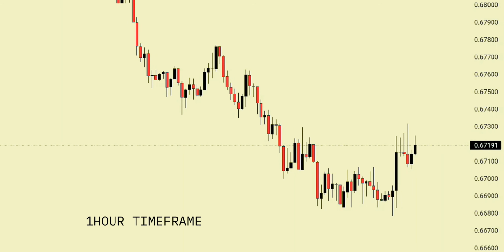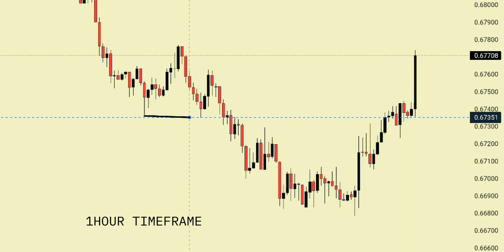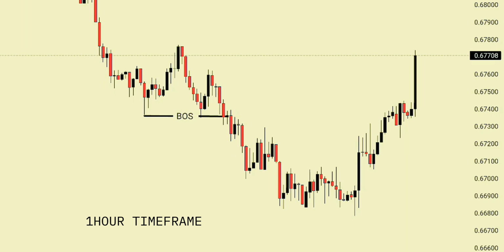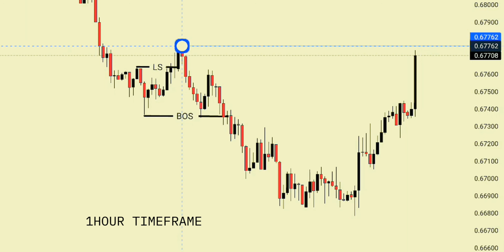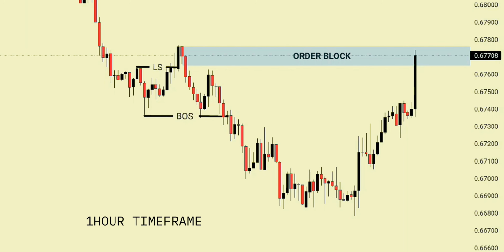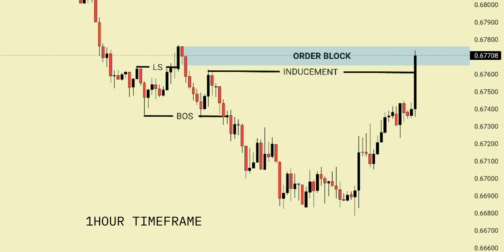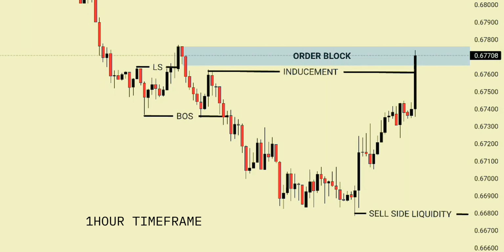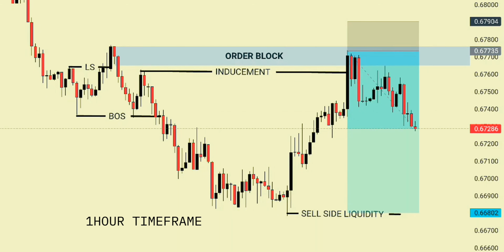📈SMC GOLD EXPLAINED WITH SIMPLE STRATEGY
smc
smc trading
smc trading strategy
smc simplified
smc full course
ict
ict trading
ict trading strategy
fvg
fvg trading
fvg trading strategy
day trading
investing
stock market
liquidity sweep
order block
FVG
chart pattern
price action